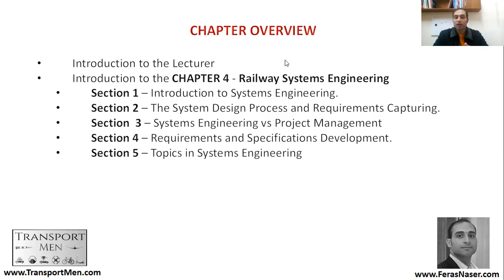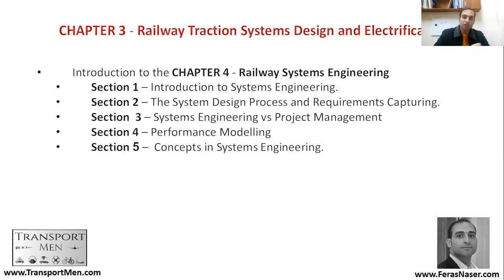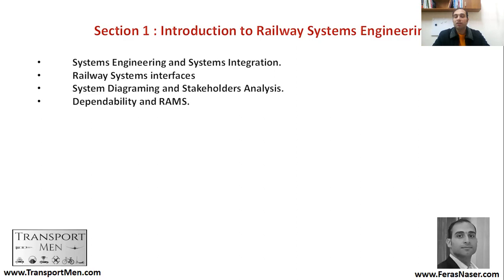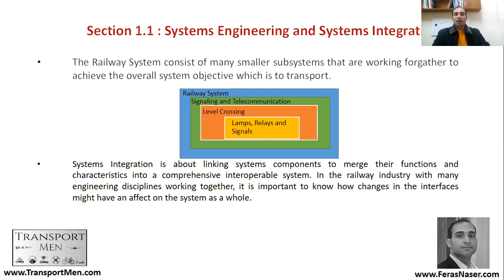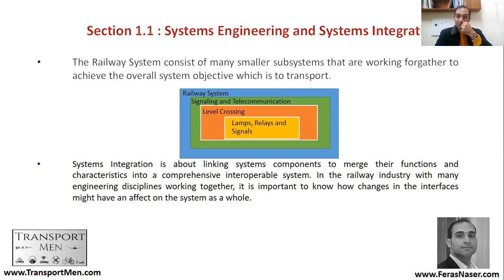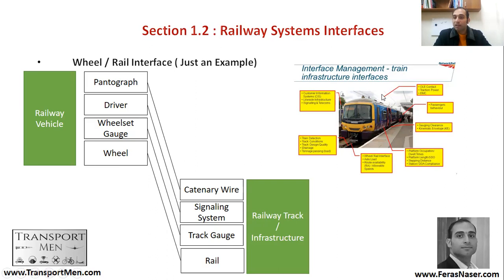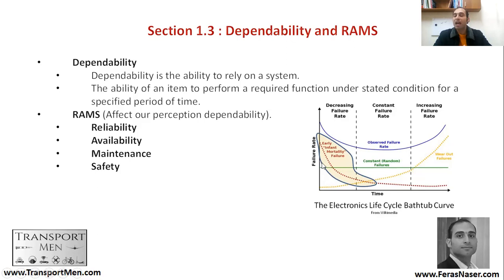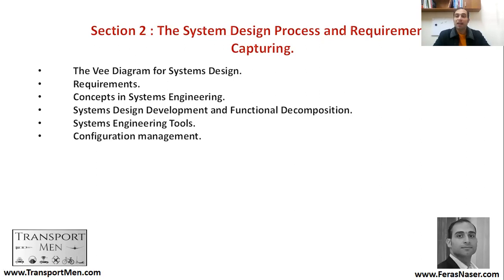Chapter 4 | Section1 | Introduction to Railway Systems Engineering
1- Systems Engineering and Systems Integration.
2- Railway Systems interfaces
3- System Diagraming and Stakeholders Analysis.
4- Dependability and RAMS.